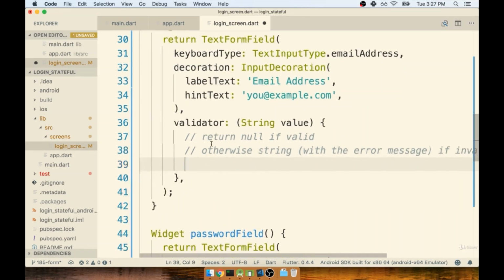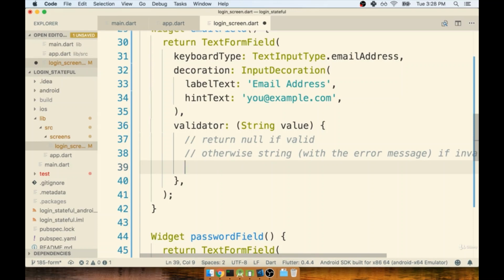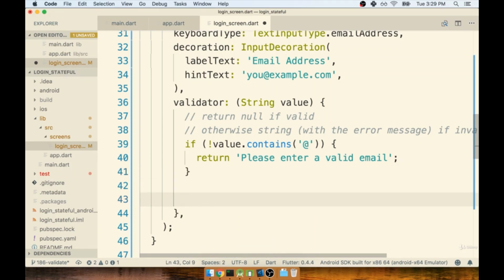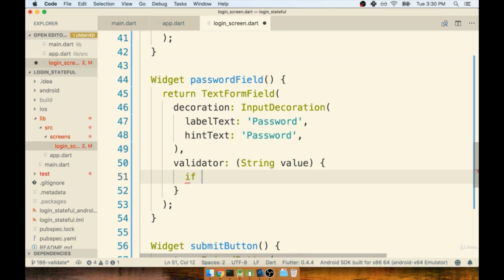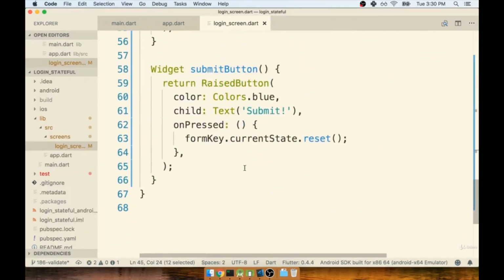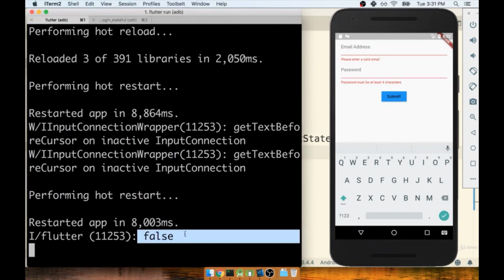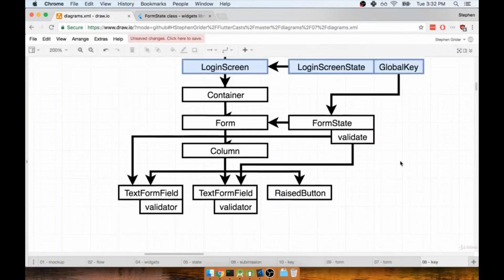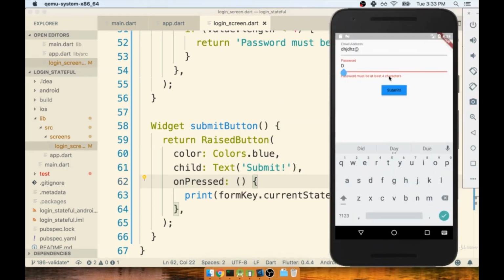Triggering Validation in Dart & Flutter part 84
Triggering Validation in Dart & Flutter